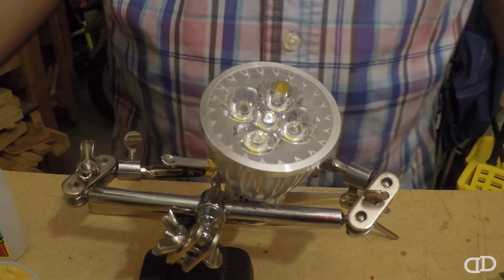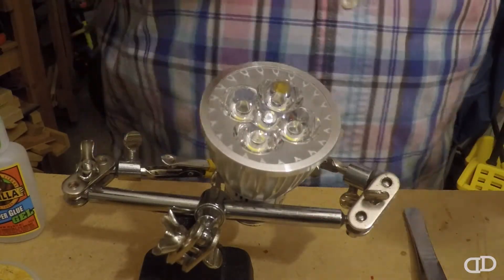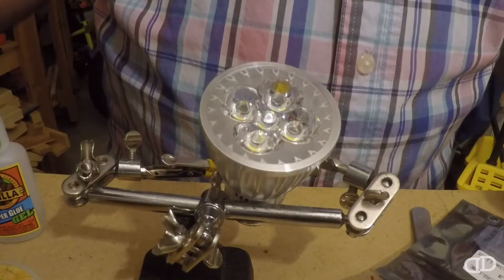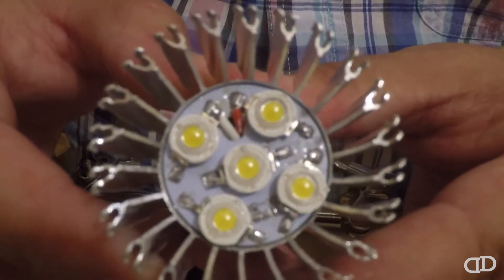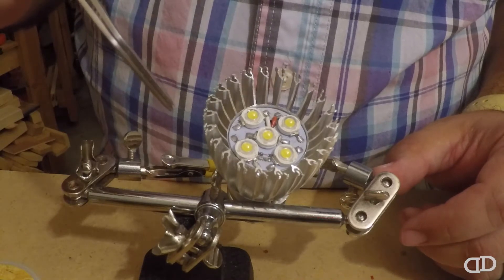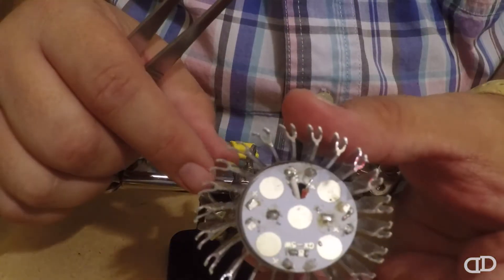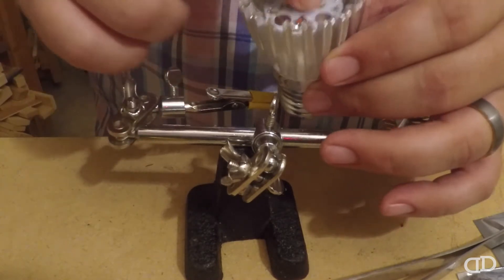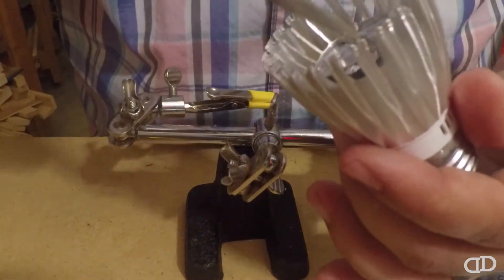15 Watt E27 Pico Reef LED Mod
I ordered a cheap E27 reef led from ebay and was not happy with the color. Here is how I modded mine to my liking. I used the following LED color guide to get the most useful spectrum along with the color I wanted. The light produces 65-140 PAR.

MATERIALS
- 15 watt E27 led bulb (any color combo)
- LEDs without PCB in colors of your choice
- Soldering iron
- Solder
- Solder Wick
- Tweezers
- Thermal paste (optional)

MUSIC